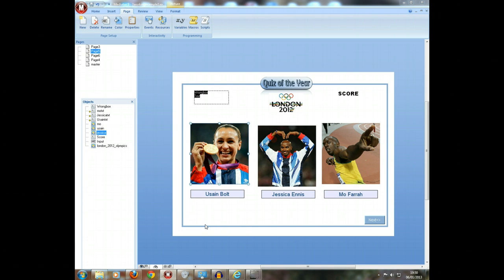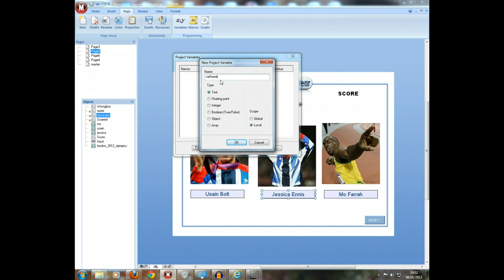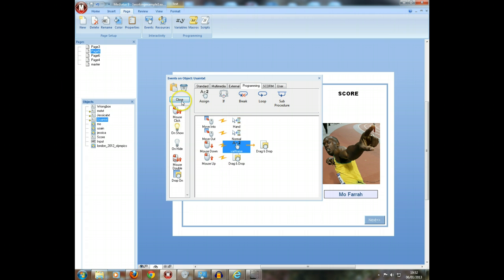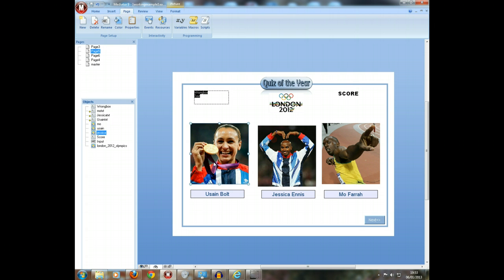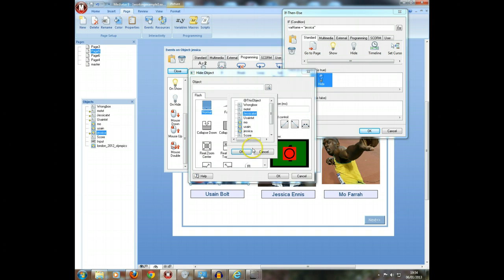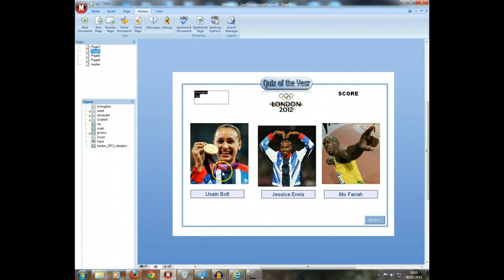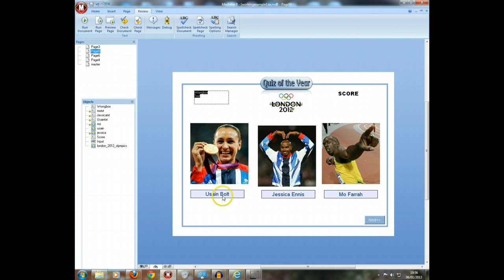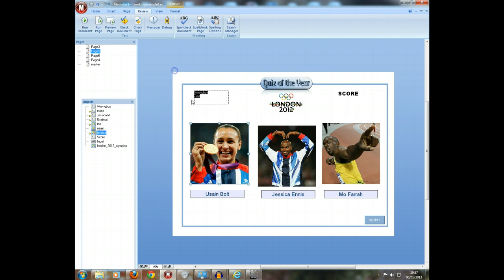Drag and Drop Stage 2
Drag and drop 2